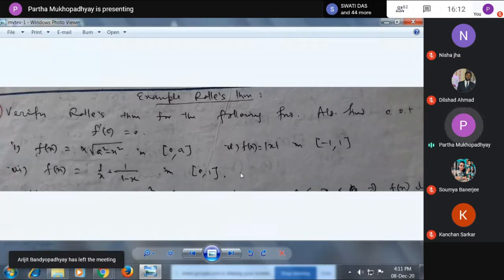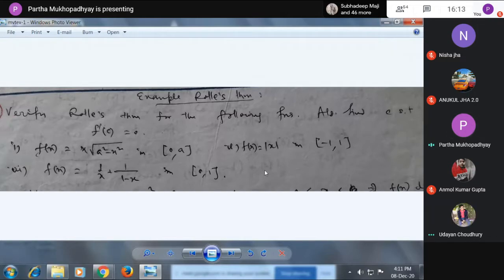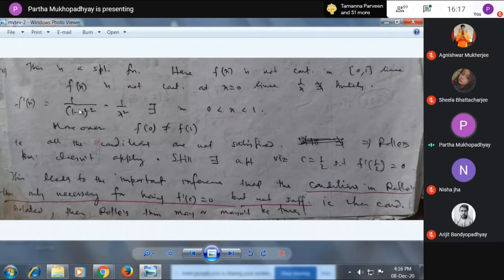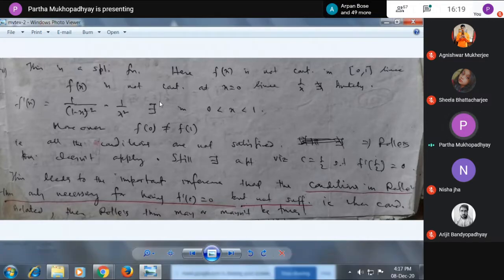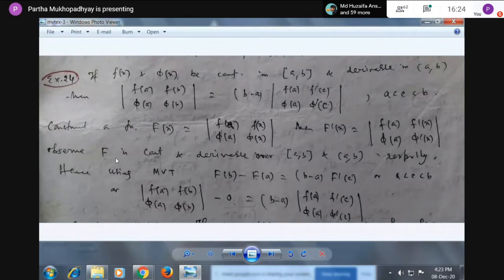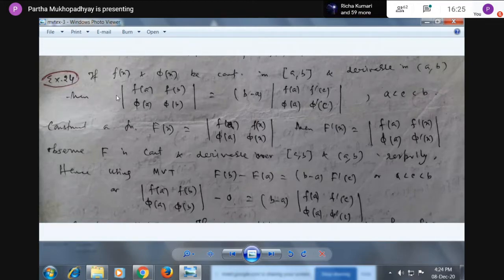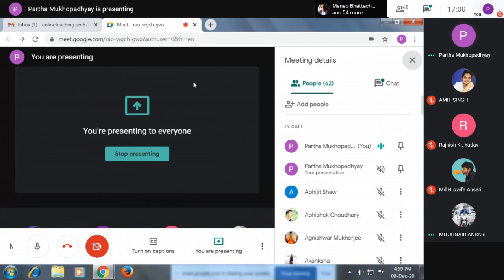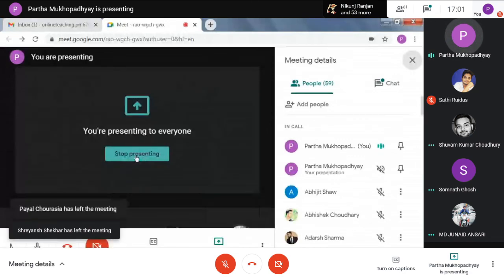Maths : M-101 08/12/2020